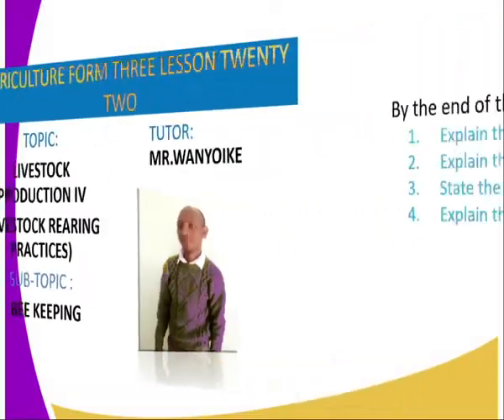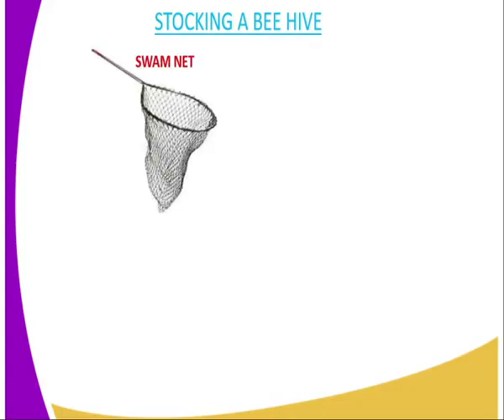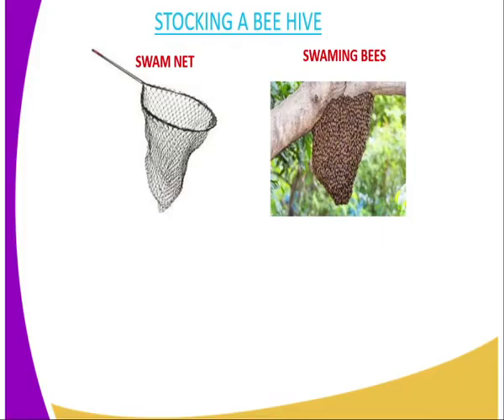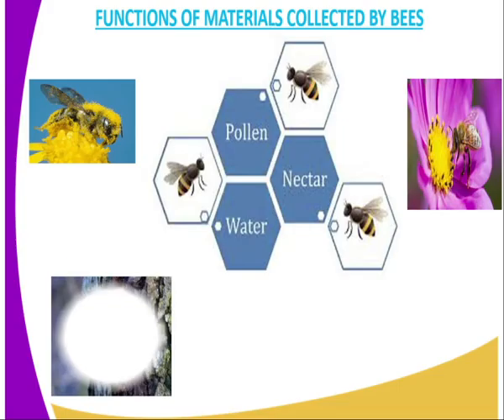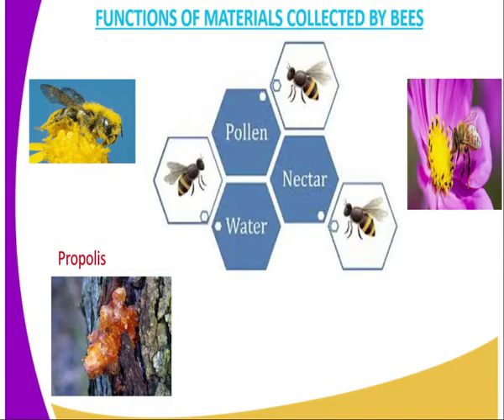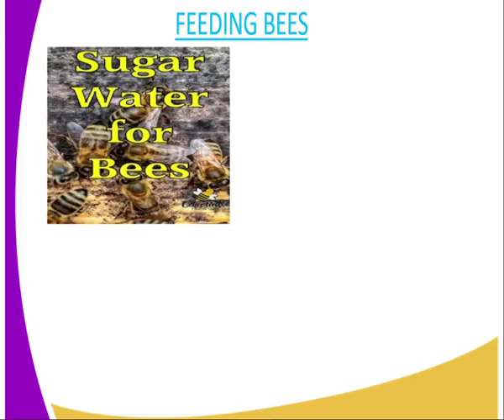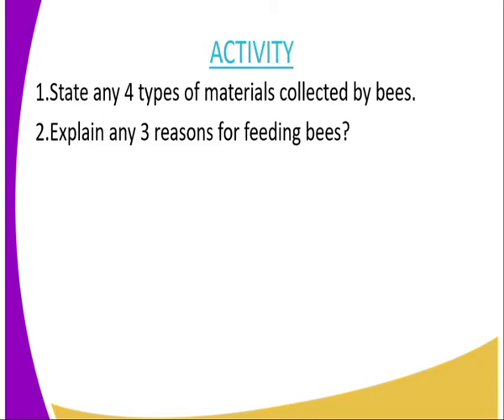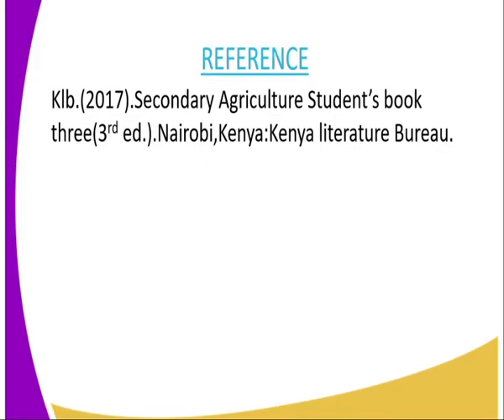Agriculture form 3,Bee rearing cont,,, lesson 22